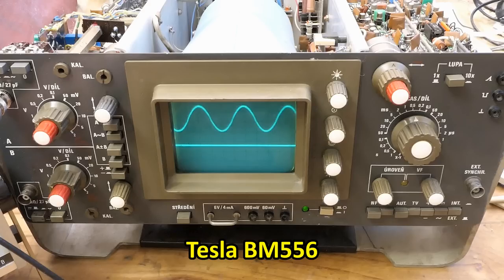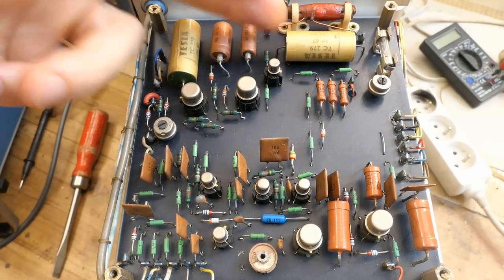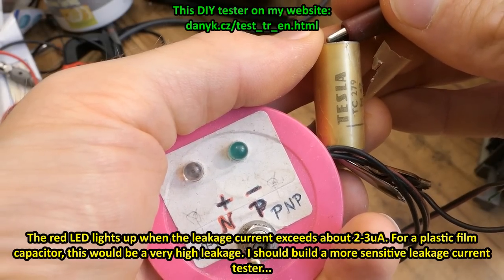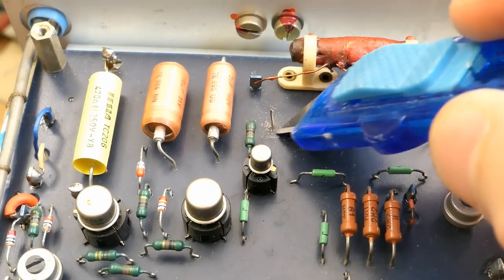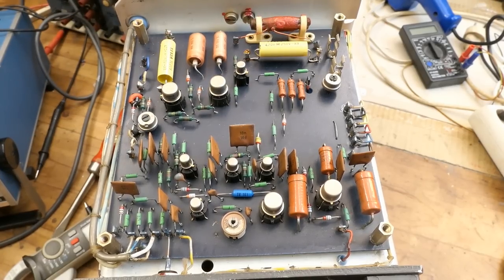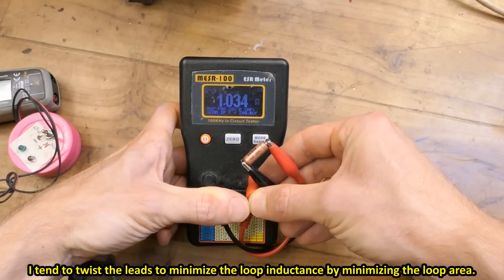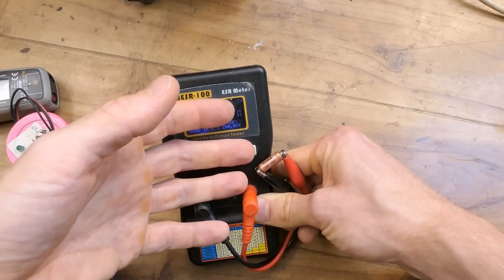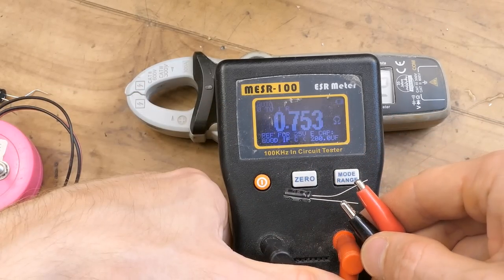Analog oscilloscope repair 2 - Capacitors, ESR, leakage current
1982 Tesla BM556 analog oscilloscope repair continues. Now I've fixed the brightness control problem. It was caused by bad capacitors in the high voltage switching power supply, which also produces the CRT heater voltage. Now the heater voltage is stable, no more fluctuations. Measuring and explaining the ESR of electrolytic capacitors and the leakage current. In the next episode, I have to fix the bad synchronisation.